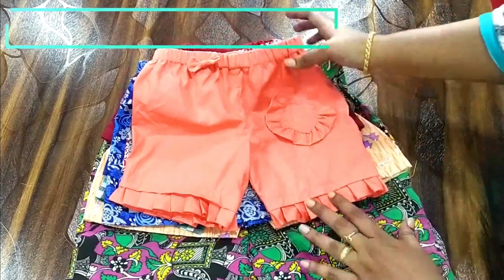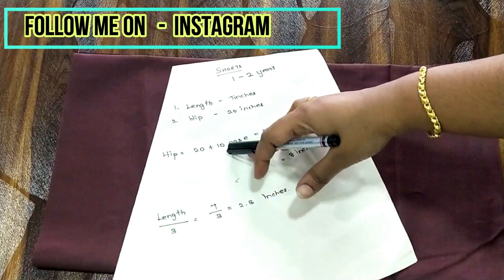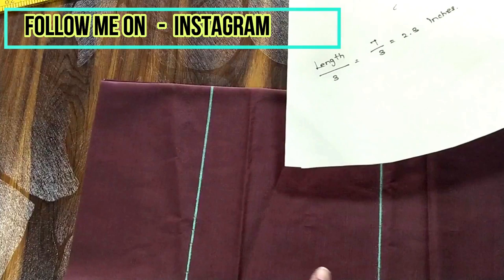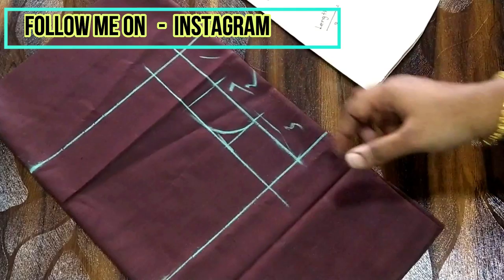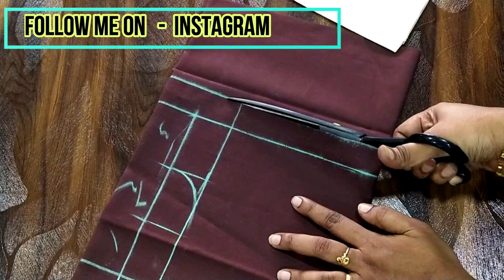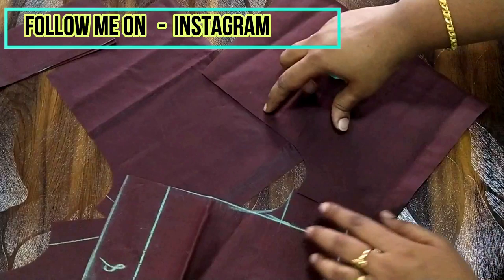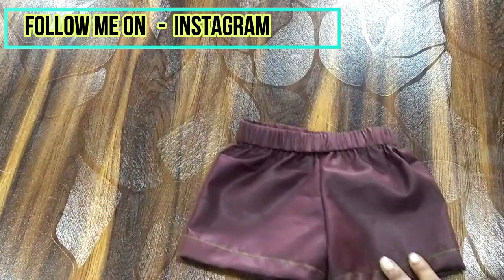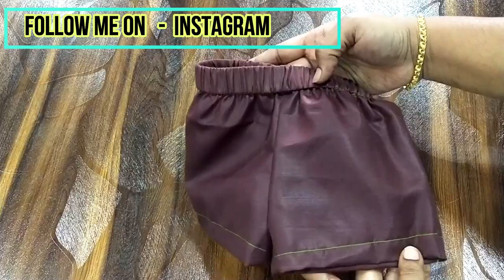Shorts Cutting & Stitching Simple And Easy Method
From this video you can learn how to  make shorts in simple and easy method for both boys and girls.
FABRIC GLUE Fevicryl
Apsara Marking Pencils
Neck Interfacing
Kundan Stone
Aari Stand
Aari Needle
Silk Thread
Marking Pencil
Head Bell Pins
Interfacing Canvas